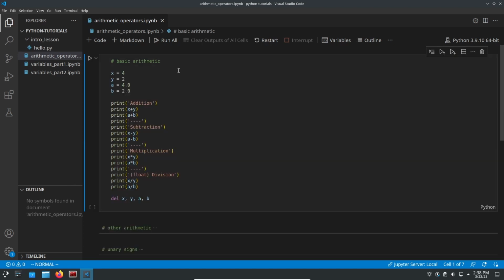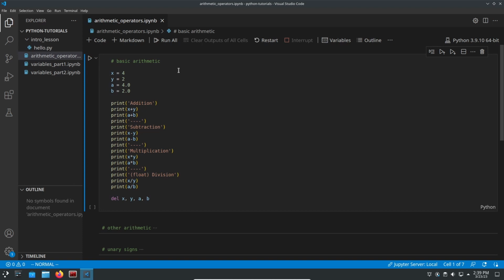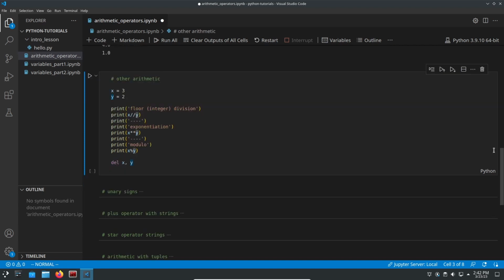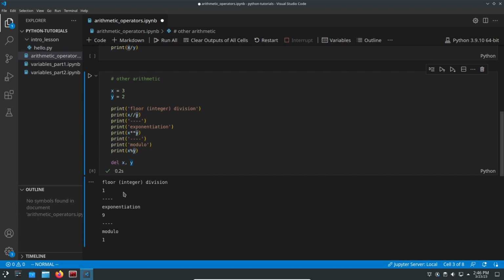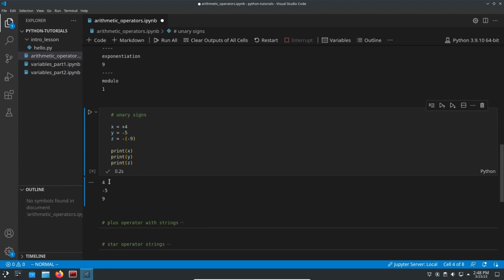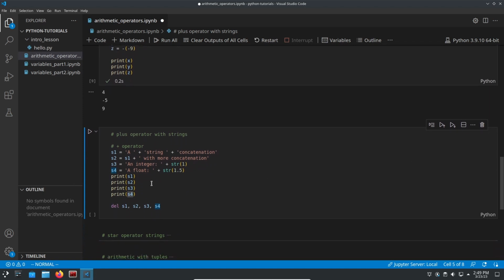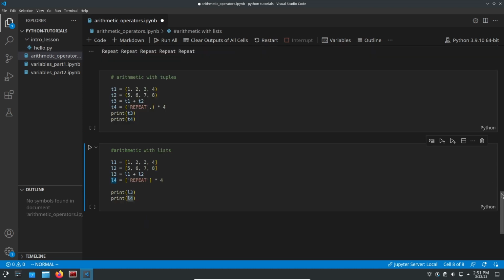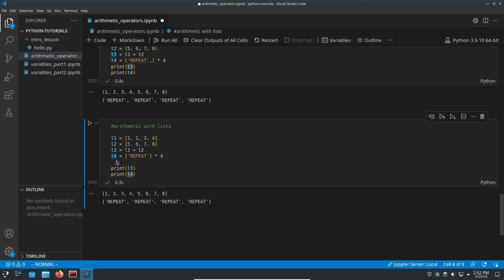Python Arithmetic Operators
In this video we will talk about arithmetic operators in Python.

00:00:00 - Introduction
00:00:28 - Addition, Subtraction, Multiplication, Subtraction
00:01:59 - Floor Division, Exponentiation, and Modulo
00:03:04 - Unary Signs
00:03:36 - Arithmetic Operators and Strings
00:04:52 - Arithmetic Operators and Lists and Tuples
00:05:48 - Closing Remarks